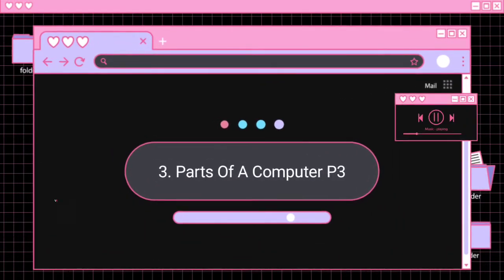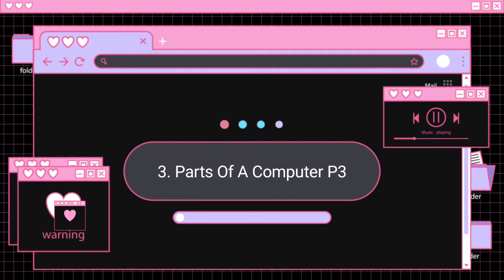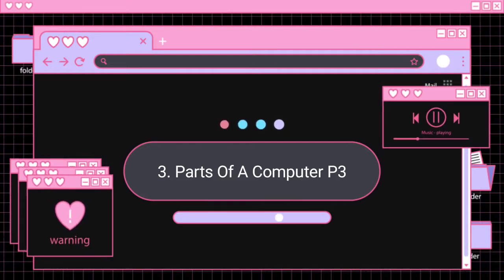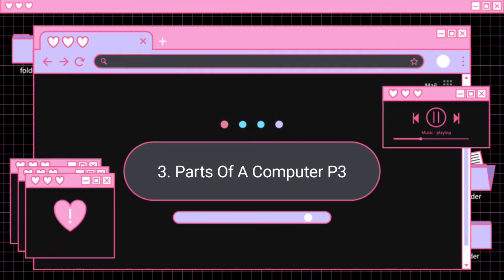The Mouse, The CPU, Printer, Speakers | Parts of a Computer P3 | STD 2 | Kids School | NavNeet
Respected Viewers